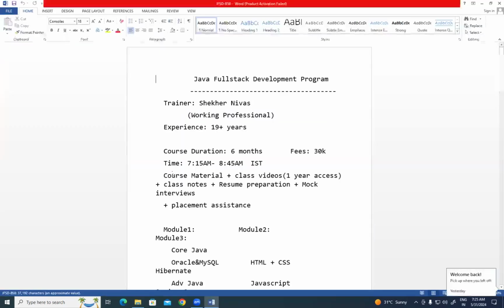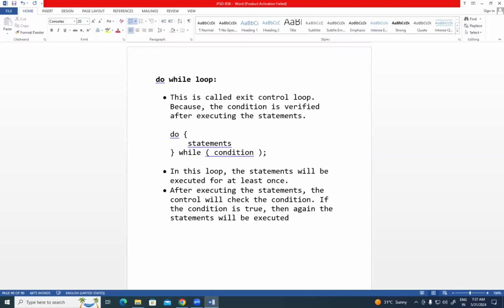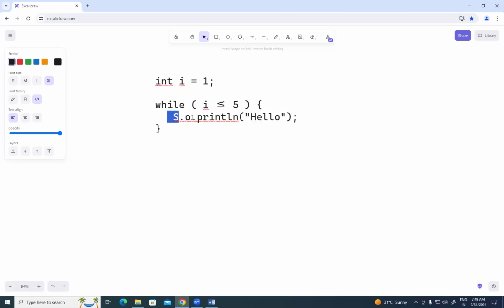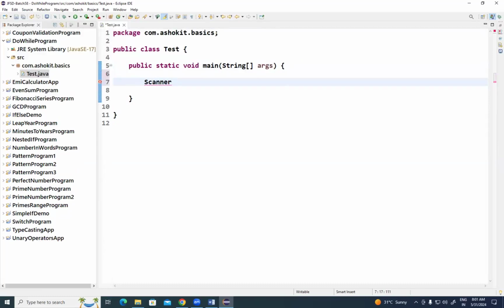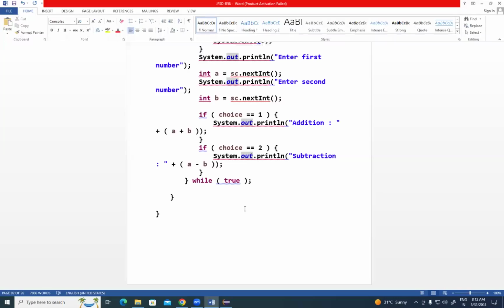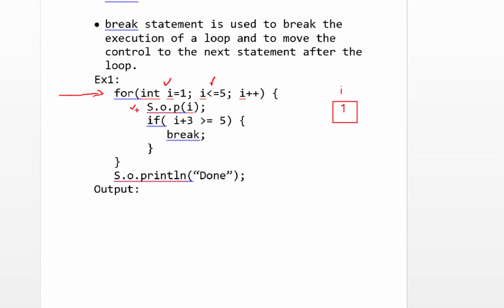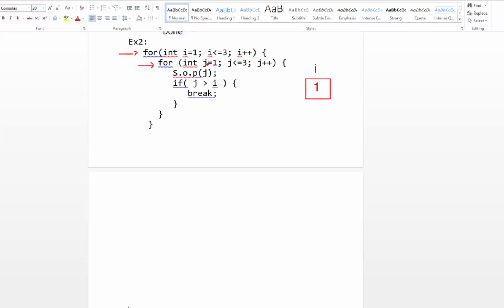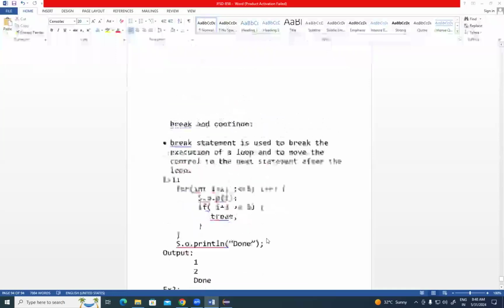30. Core Java